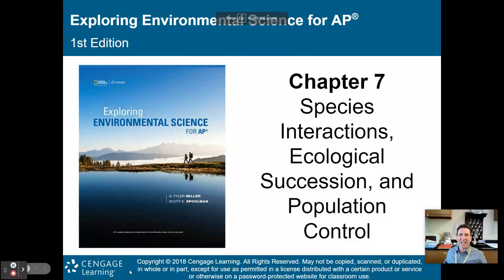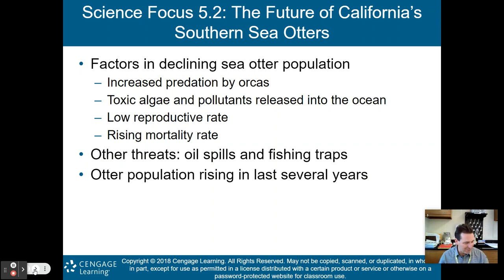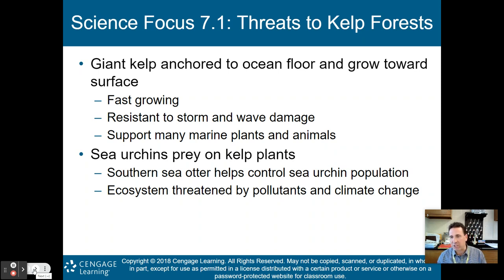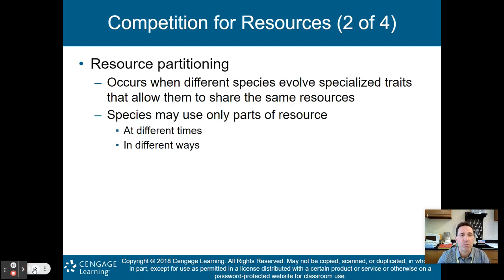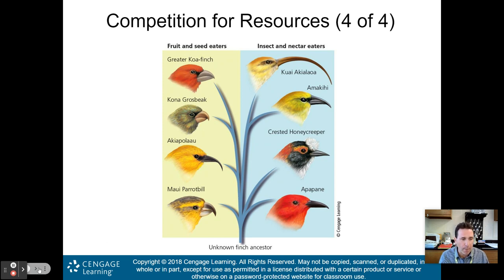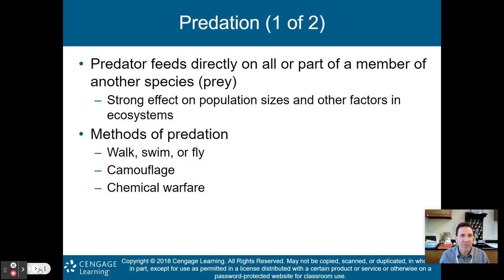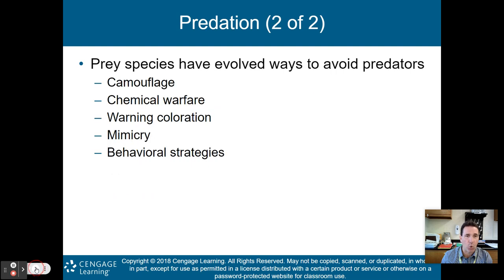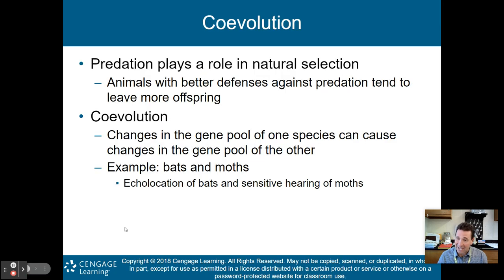APES Chapter 7 Part 1 Updated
This is Part 1 of my lecture on Chapter 7: Species Interactions, Ecological Succession and Population Control.